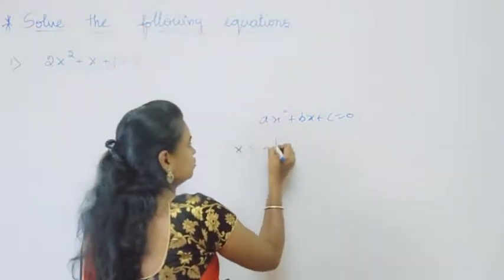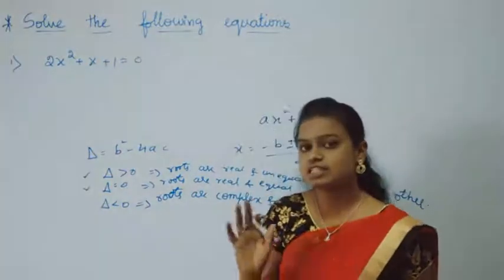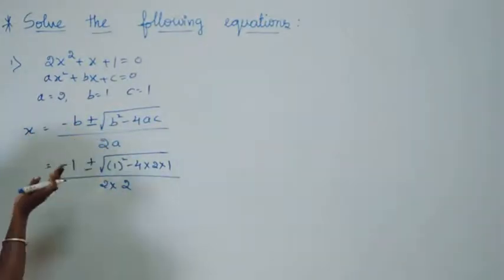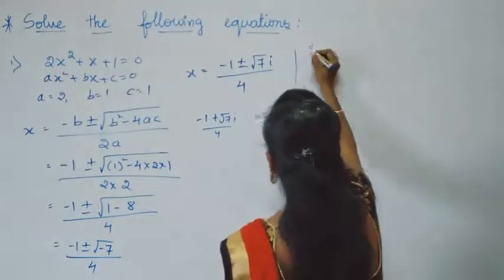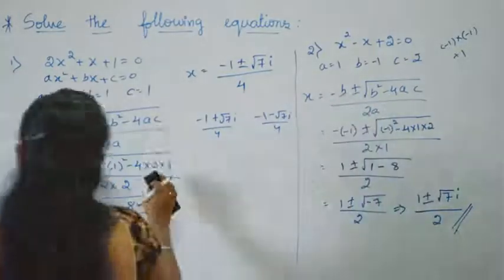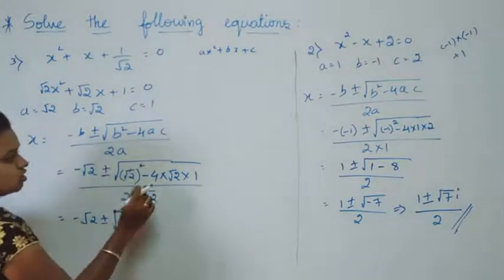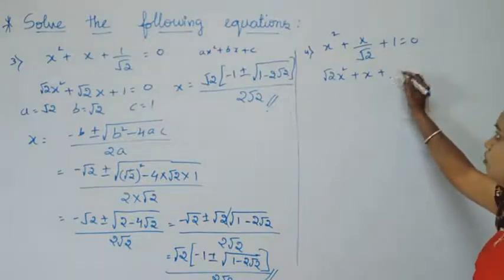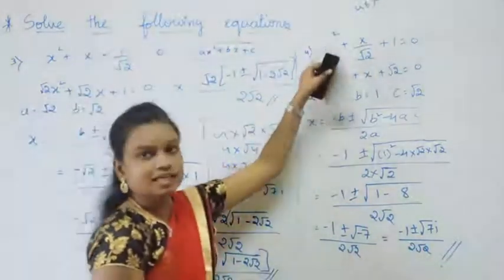I PUC SCIENCE-MATHEMATICS-QUADRATIC EQUATIONS